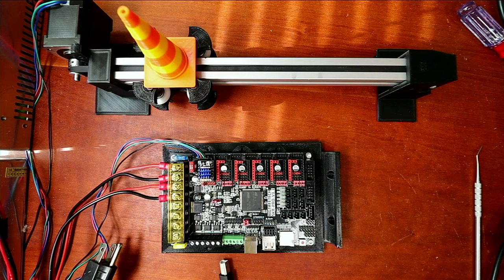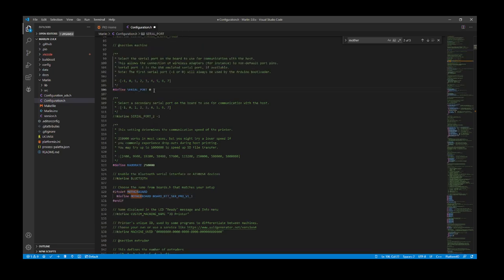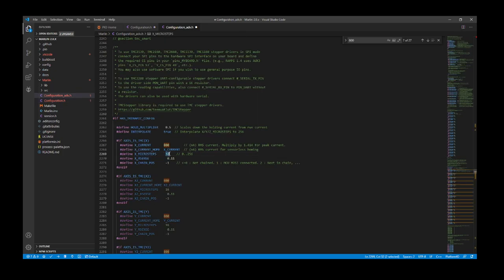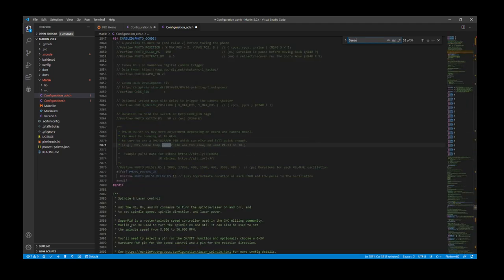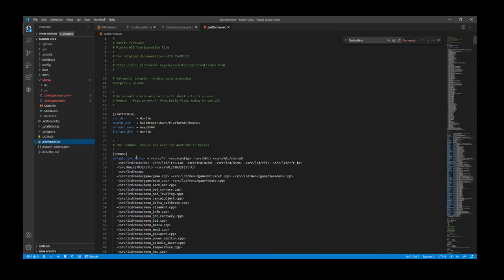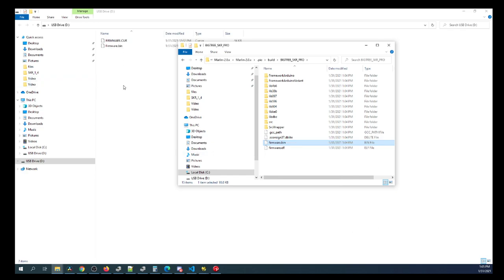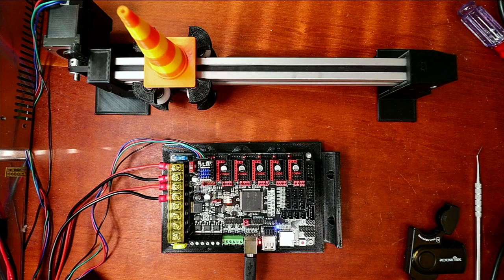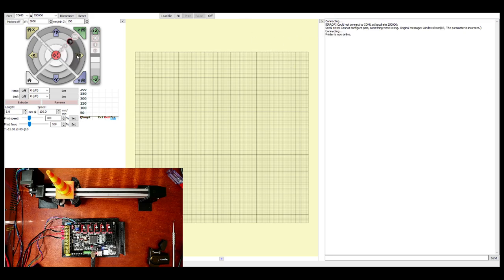SKR Pro V1.1 - TMC2209 UART with Sensor less Homing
This is a simple tutorial on how to configure TMC2209 UART stepper with sensor less homing on a SKR Pro v1.x

Hardware:
1 - SKR Pro V1.x
1 - USB Serial cable
1 - PSU 12 or 24 volts
1 - BigTreeTech TMC2209 UART v1.2
1 - NEMA17 Steppers
1 - MicroSD Adapter

SKR Pro V1.x
TMC2209 v1.2
NEMA 17
MicroSD Adapter

Software:
Marlin Firmware 2.0.x